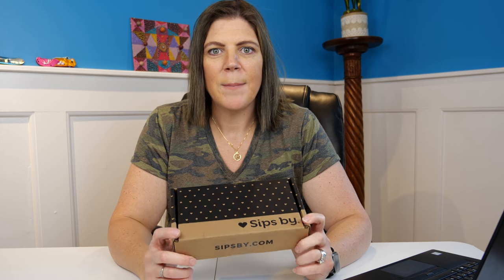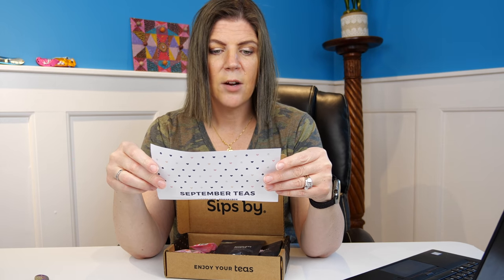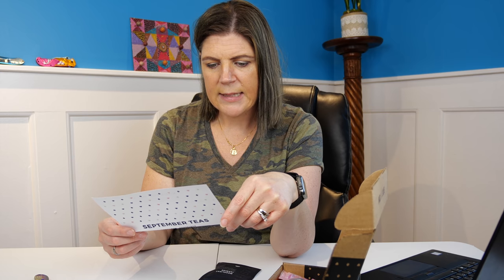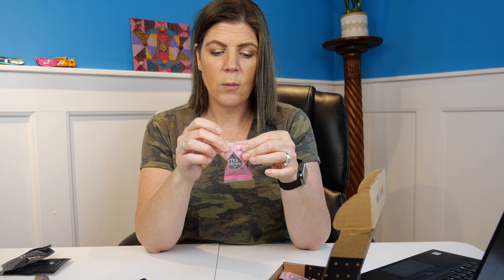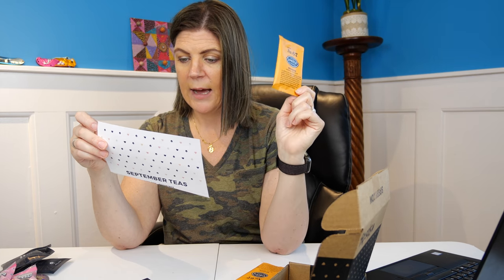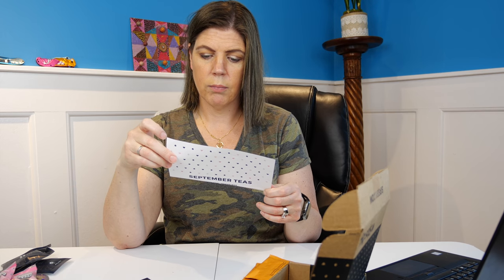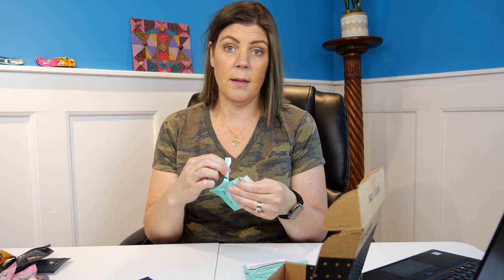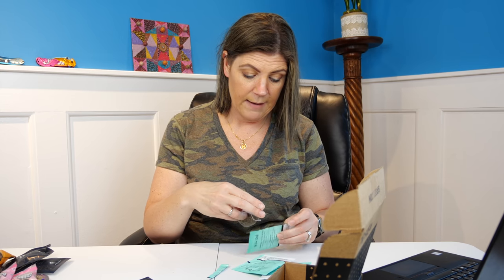Sips by - September 2019 Unboxing And Review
484 E Carmel Dr #127